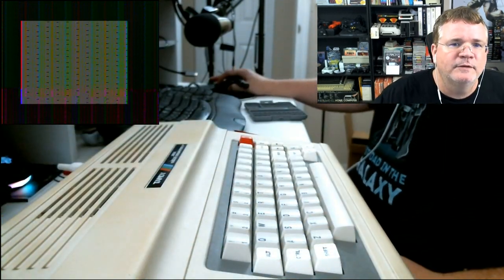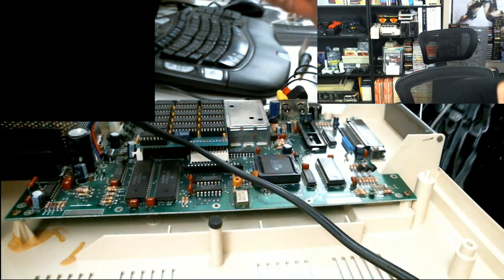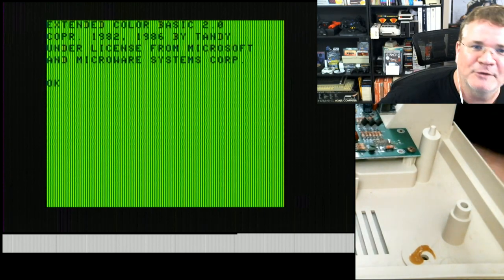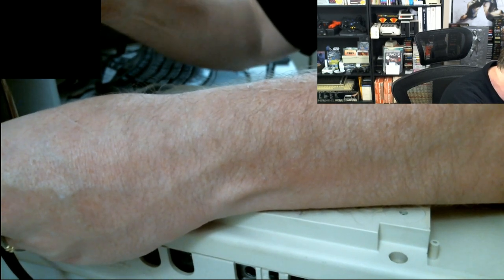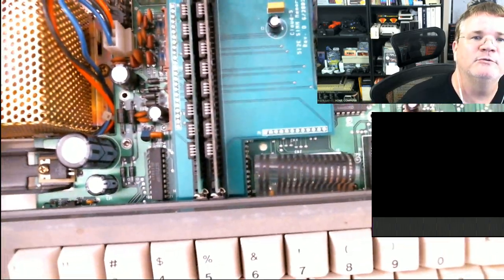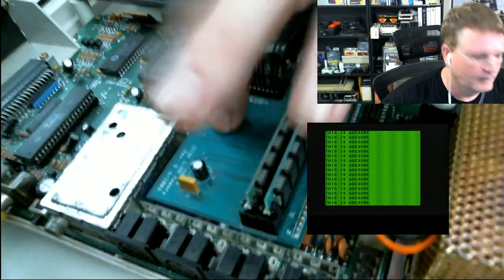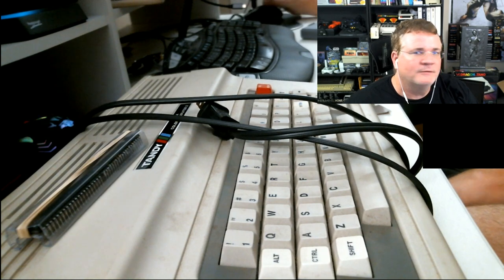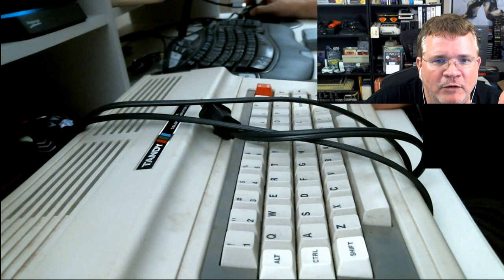Performing Surgery on a Tandy Color Computer 3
My Color Computer 3 died on my just an hour before this past weekend's CoCo TALK and I had to demo something in an emulator.  Sad times, but, with the help of the CoCo community I have a lot of things to try to do to troubleshoot, and hopefully repair this beloved machine of mine, let's do this!

We ended up being able to fix two of my 512K Tandy Color Computer 3 computers.  Both had the same problem and solution, which was to remove and replace the 512k upgrade boards.

One CoCo had a Canadian Disto 512K upgrade board, the other, had an earlier Cloud 9 512K upgrade that used old SIMM memory chips.

Both were brought back to life by just reseating the RAM upgrades.